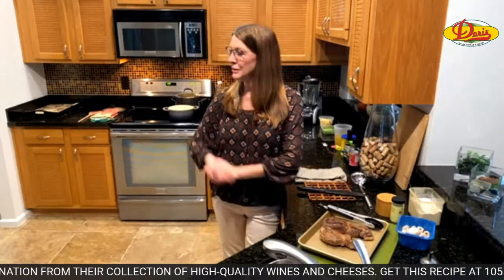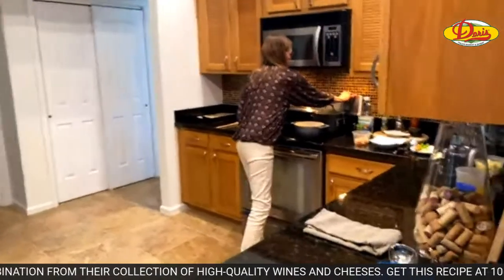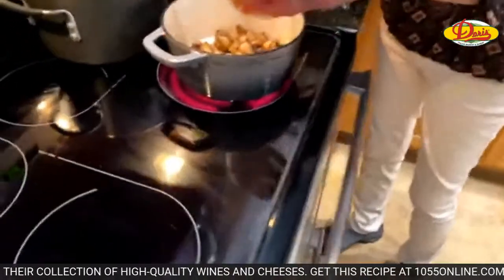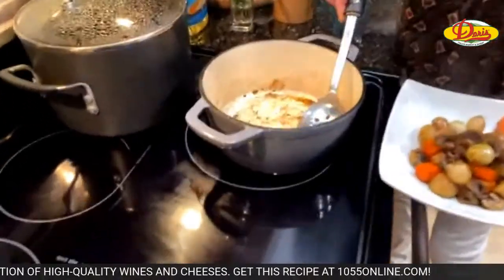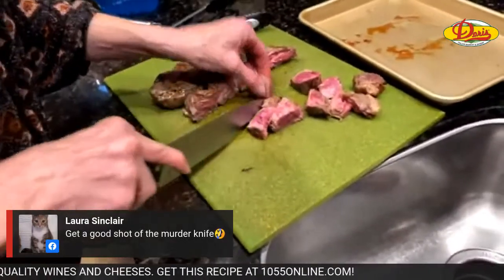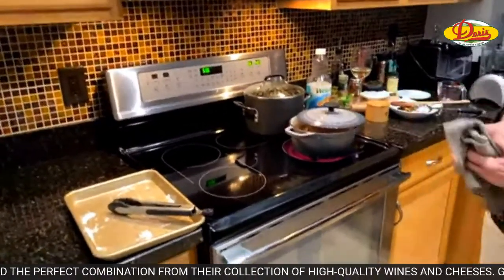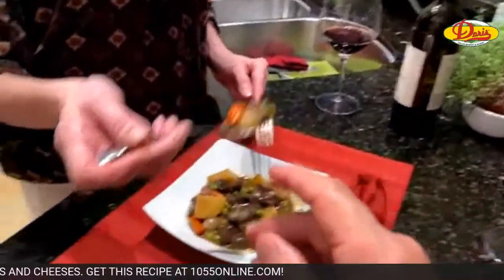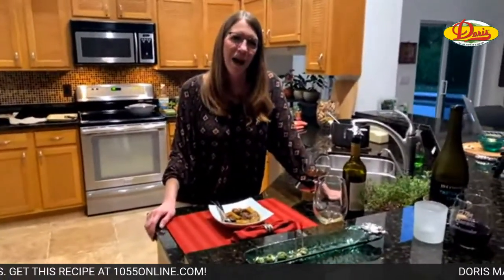Sally’s Recipe of the Week | Good Old Beef Stew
Today’s recipe is Good Old Beef Stew!